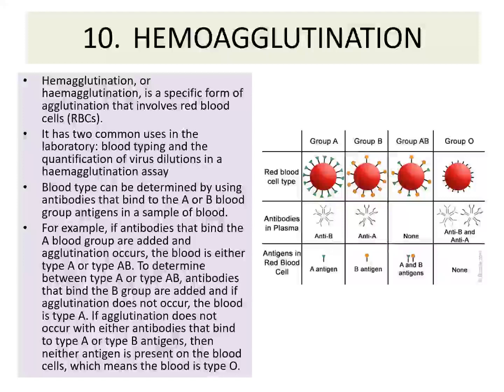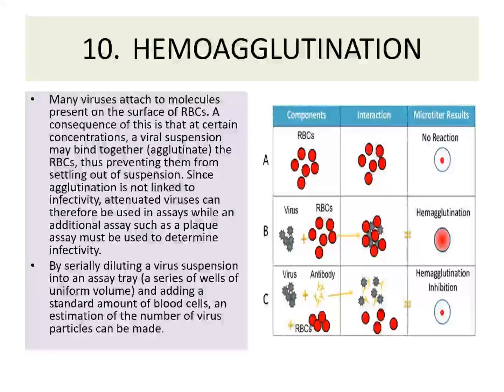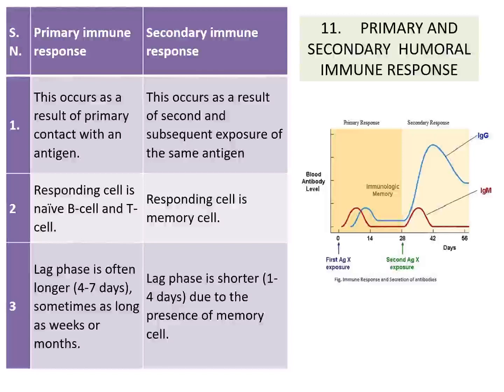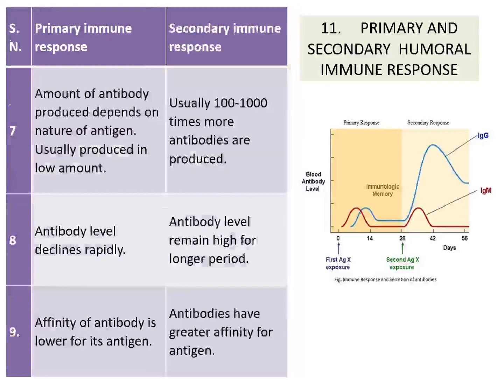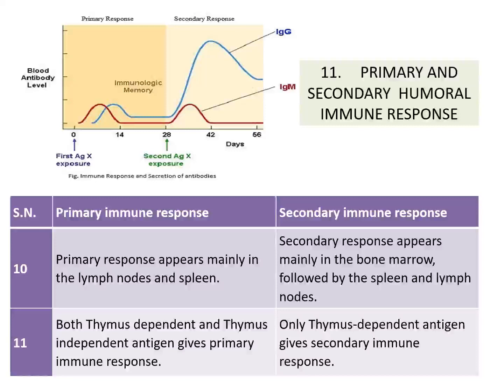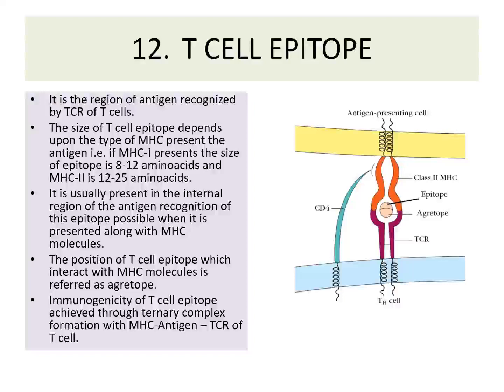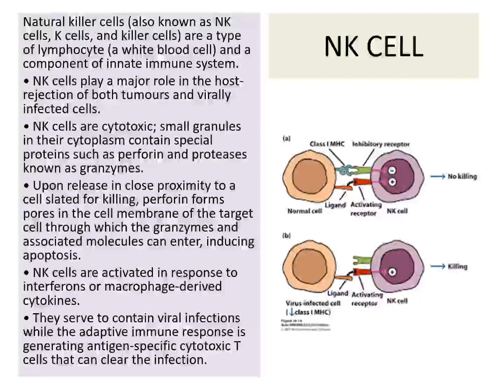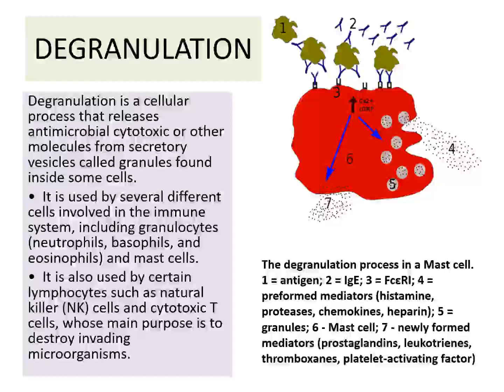immunology terms 11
primary and secondary immune response